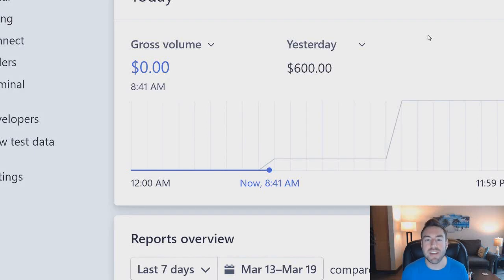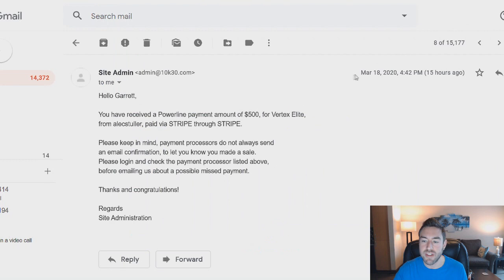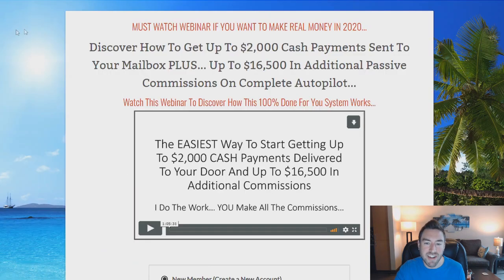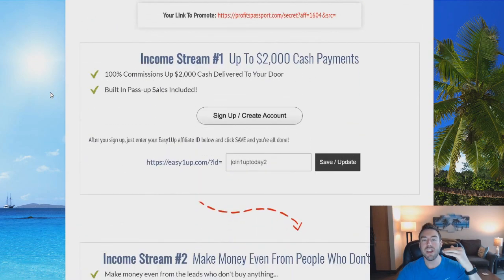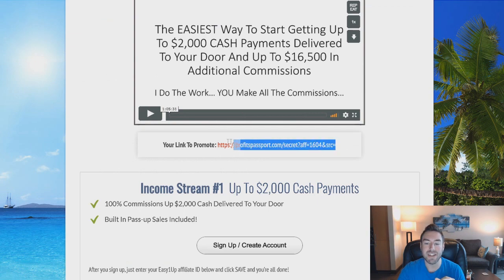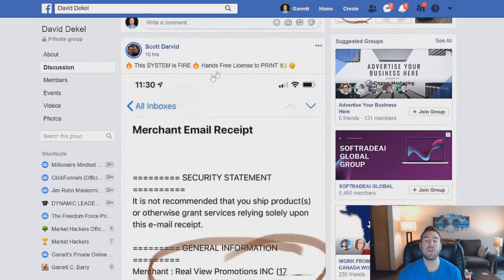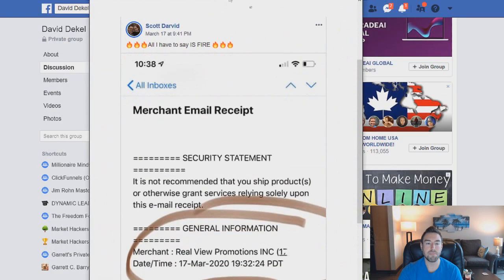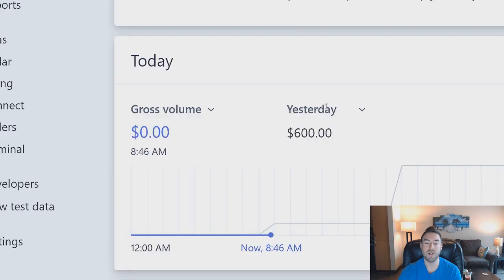EXACTLY HOW I MADE $600 ONLINE YESTERDAY (Anyone Can Do This!)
★ MY COURSES ★

► Discover How Garrett Makes Daily Digital Commissions On AUTOPILOT Just With Simple Youtube Videos

► Discover how to use Solo Ad traffic to quickly get daily Digital commissions on total autopilot

► Discover my best EASY lead & sale generation strategies on Facebook, Twitter, Instagram, and Youtube with “Social Media Mastery”

★ DOMINATE YOUTUBE WITH THIS AMAZING TOOL ★

★ GET TARGETED TRAFFIC FAST HERE ★

★ CREATE YOUR SALES FUNNEL/WEBSITES WITH THIS ★

★ USE THIS AUTORESPONDER TO FOLLOW UP ON AUTOPILOT ★

★ GEAR USED TO CREATE VIDEOS ★

► Logitech HD Webcam C920s
► Lapel Mic

★ SEE THIS PLAYLIST FOR MORE VIDEOS LIKE THIS ★

★ CONNECT WITH GARRETT BELOW ★